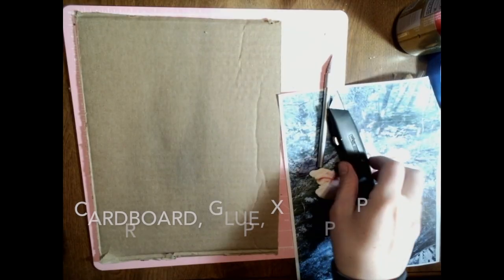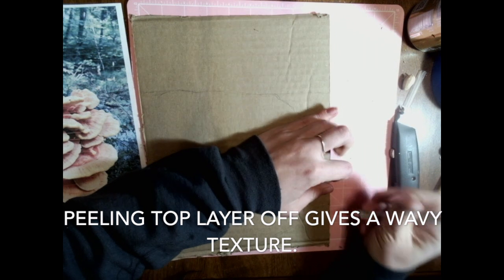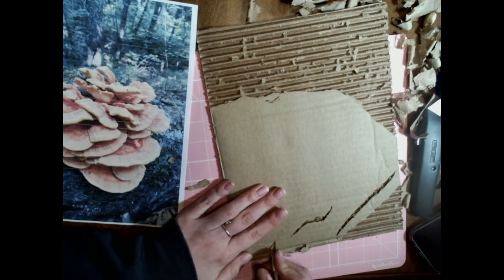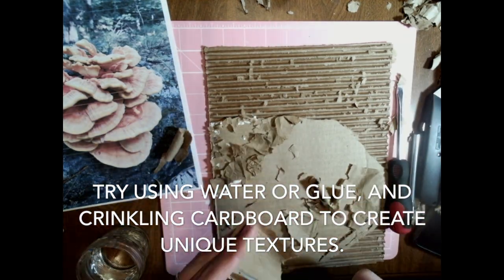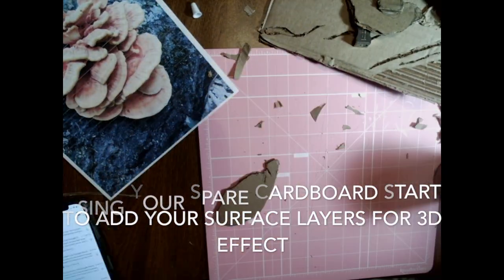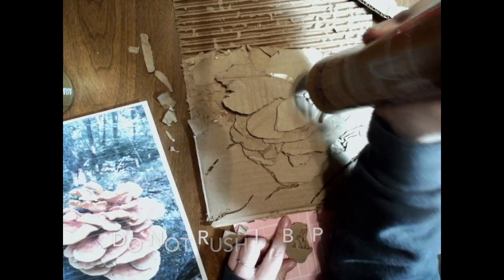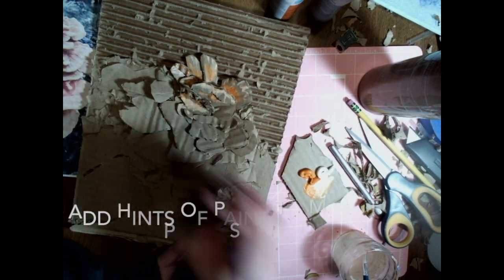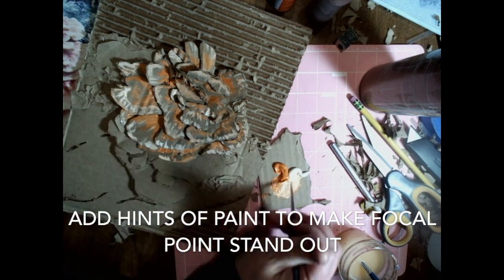Cardboard Relief Sculpture